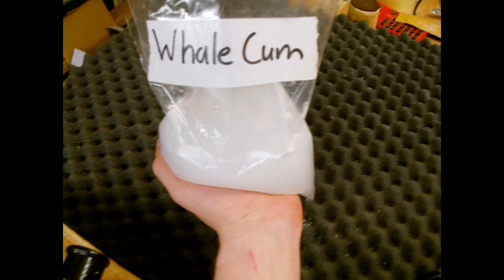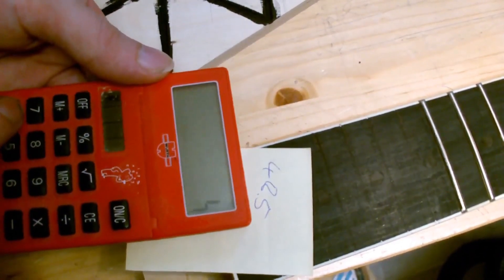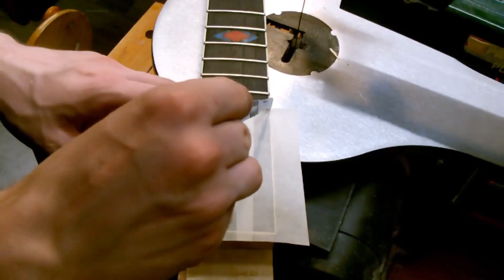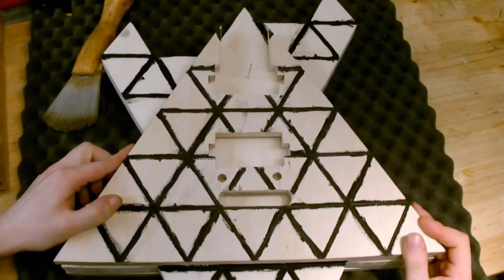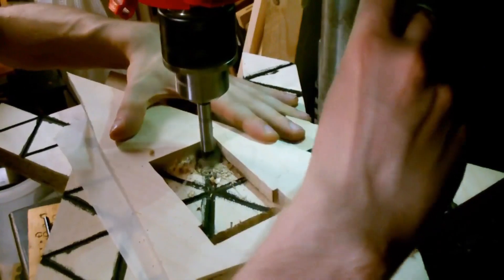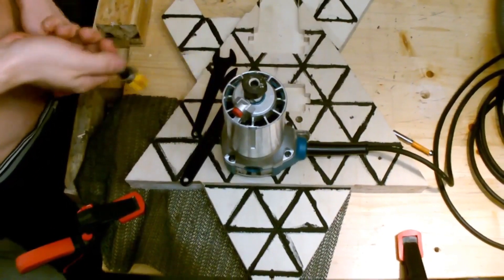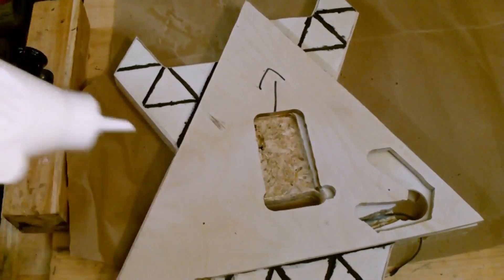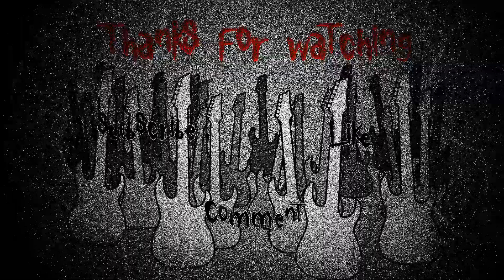DIY Guitar - Part 3 - The Body's Final Form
[Untertitel verfügbar / Subtitles available]
The body is finally finished. After some trouble the body can finally accept the neck and hardware. It feels good and looks as intended.
I will soon be able to play this instrument.
Listen up, headstock: YOU are next. And don't dare thinking I forgot about you, hardware.